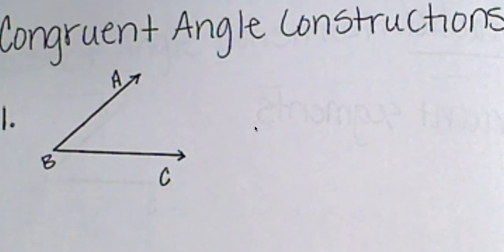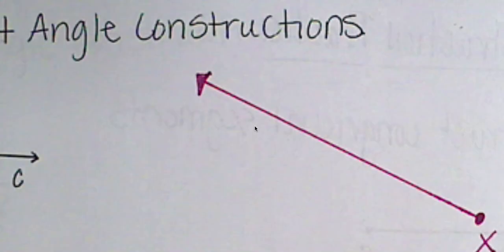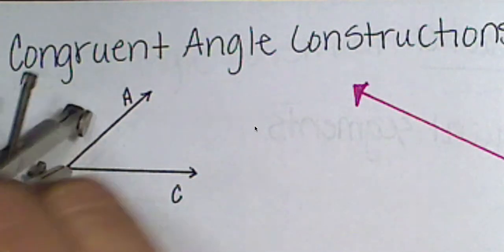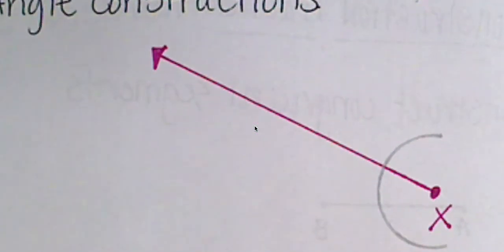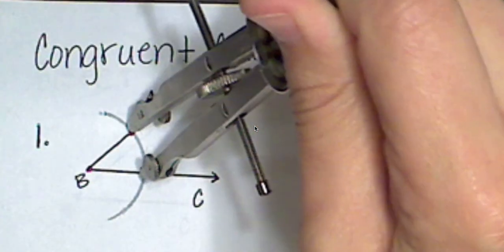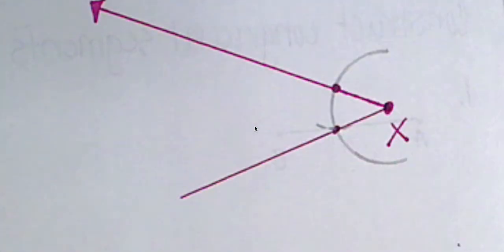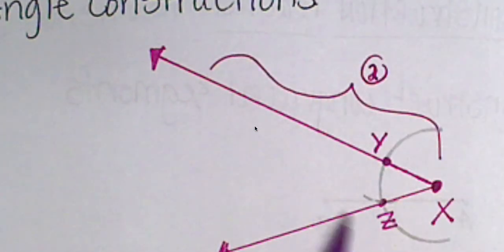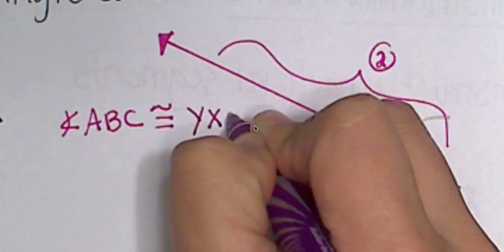Congruent Angle Construction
Review over constructing congruent angles using a compass.